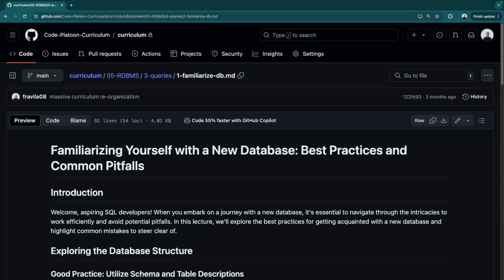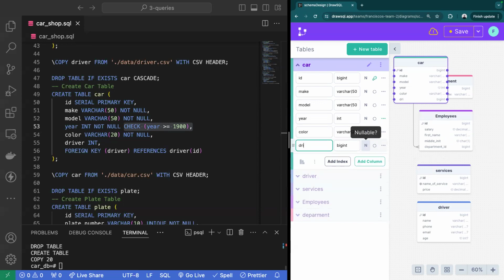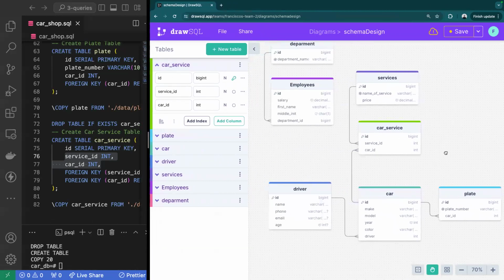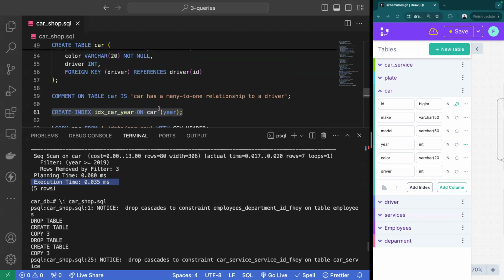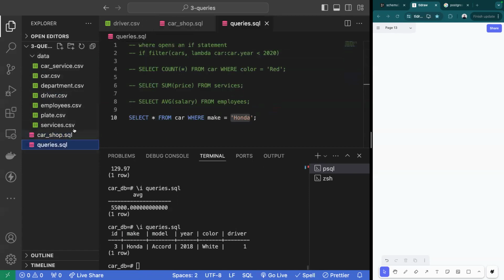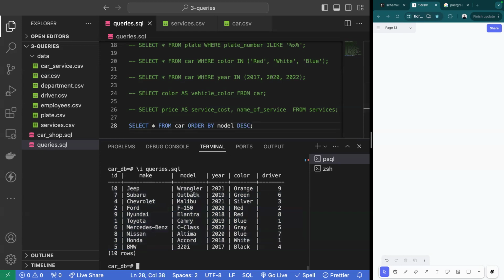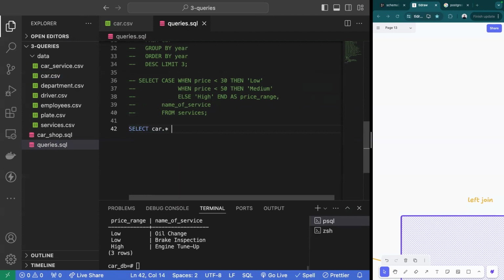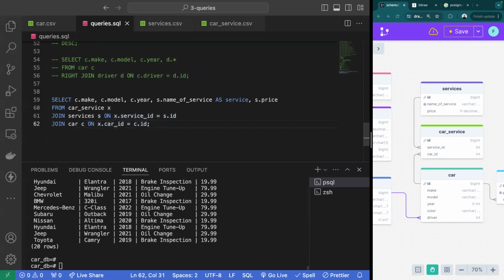3 SQL Queries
X-ray Platoon
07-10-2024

00:00:00 Overview
00:00:45 Familiarizing Ourselves with Databases
00:09:20 Drawing out the Schema
00:48:00 Adding comments onto a Table
00:50:30 grabbing table descriptions or comments
00:54:30 Explain analyze
00:57:00 Adding indexes to table entity fields
01:02:50 WHERE query
01:07:40 COUNT query
01:11:35 SUM query
01:13:00 AVG query
01:16:40 STRING comparison LIKE
01:23:50 IN query
01:29:30 AS query
01:34:00 LIMIT query
01:38:30 GROUP BY DESC query
01:42:22 CASE query
01:48:25 JOIN queries
02:12:00 Many-to-Many Join Queries